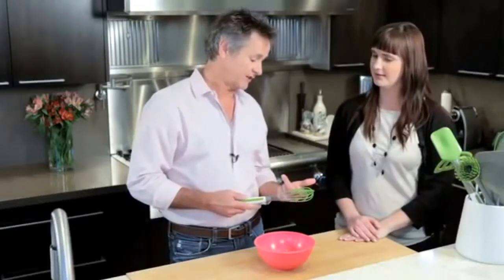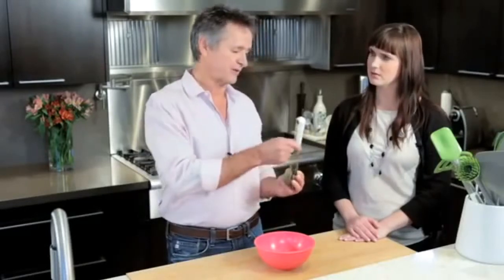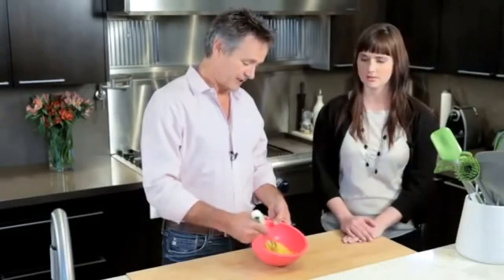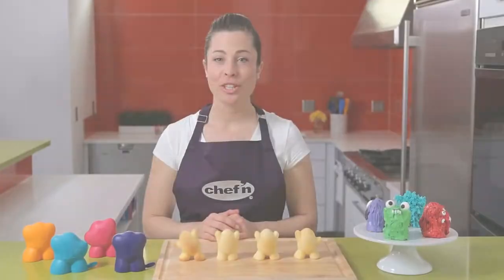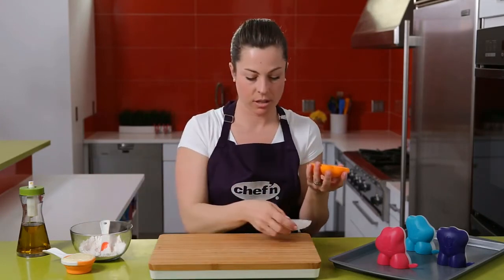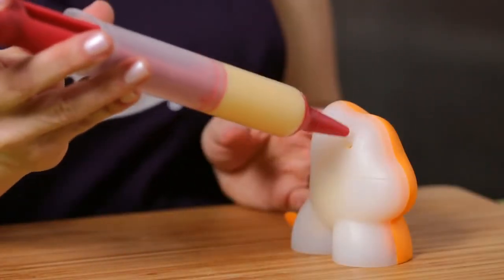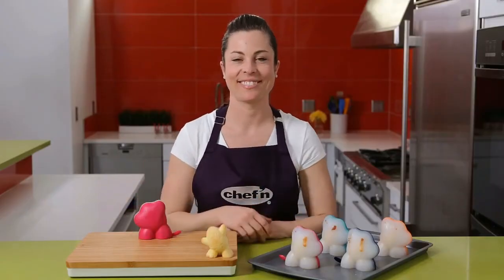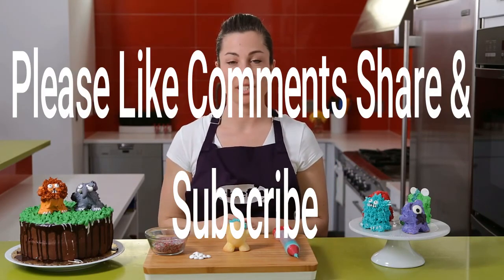Top 10 Cool Kitchen Gadgets 2024 ▶2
Top 10 Cool Kitchen Gadgets 2024

Product Information:

1 Amazon Video
2 Chef'n Dash Salt Cellar with Flip Top Cover
3 Date Dial
4 Chef'n ScoopSaw
5 Kuhn Rikon Duromatic
6 JosephJoseph Pie Timer
7 Kuhn Rikon Fast Wrap Dispenser
8 CHILI PEPPER MILL
9 Chef'n Cake Creature
10 Chef'n FreshForce Whisk